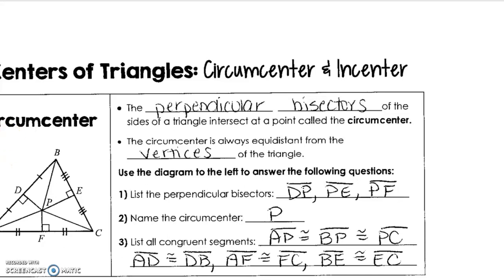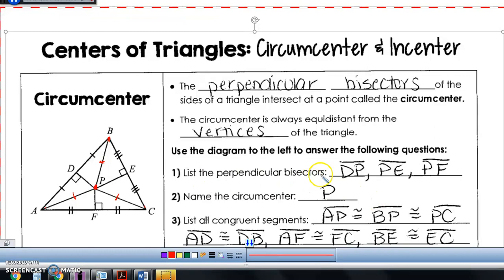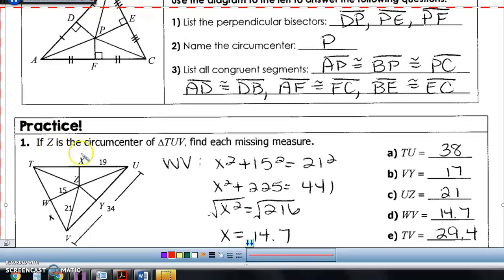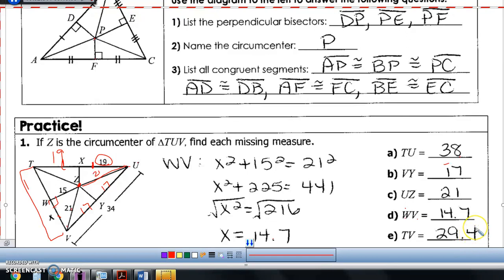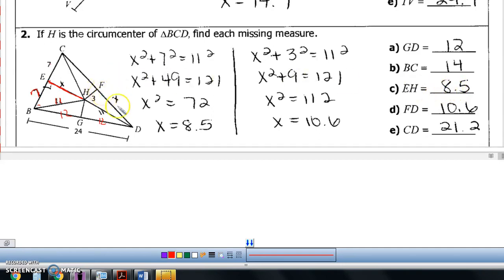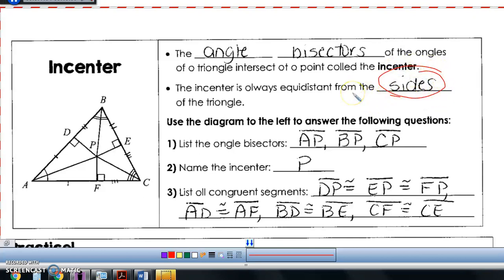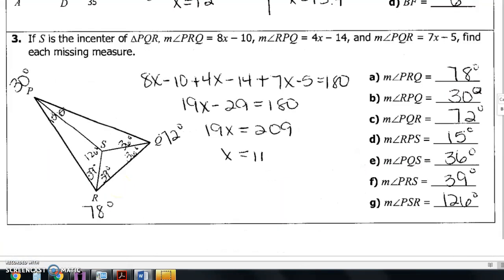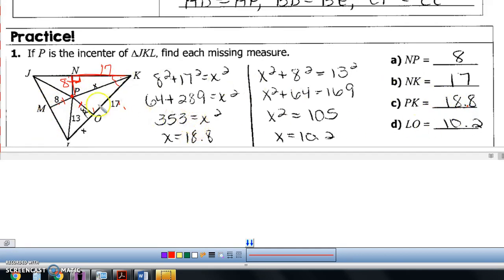M3 Circumcenter and Incenter Notes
Circumcenter and Incenter